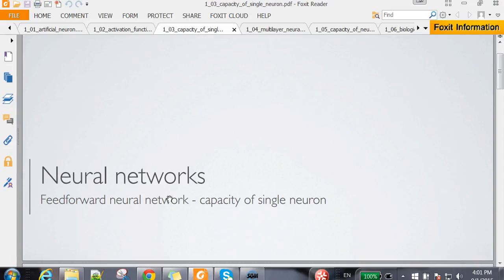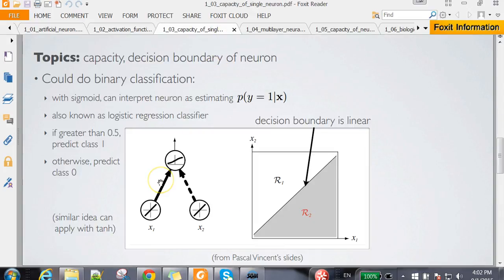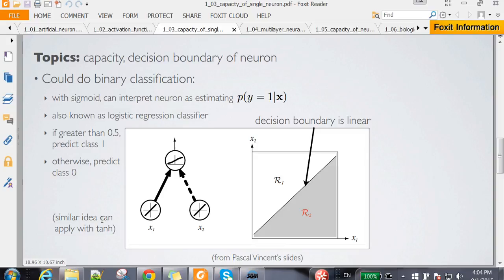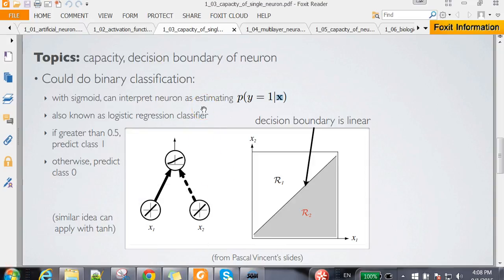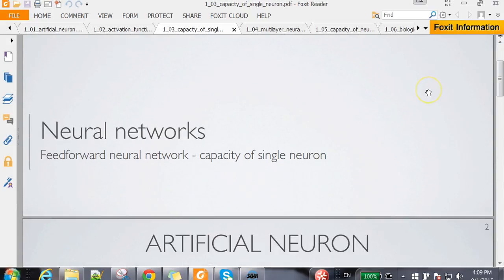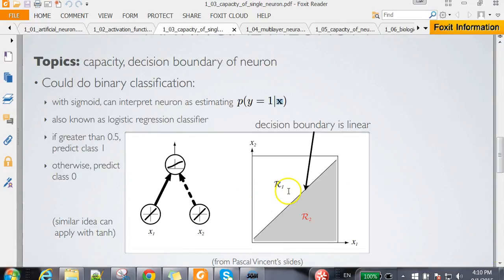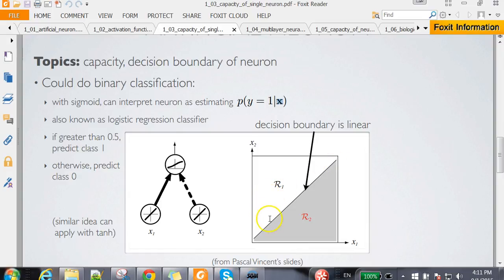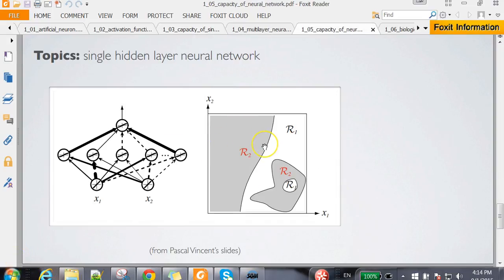cnn 4 single node sigmoid